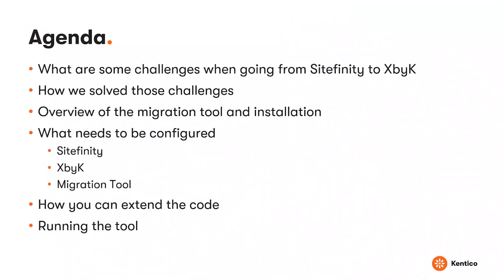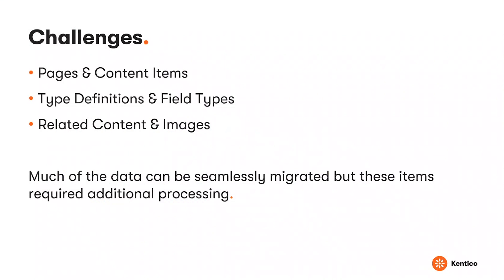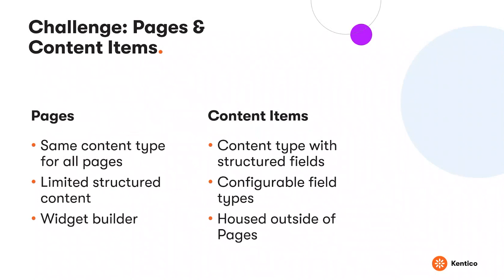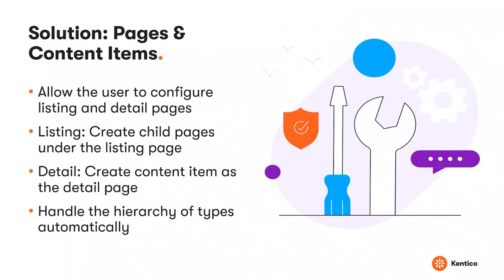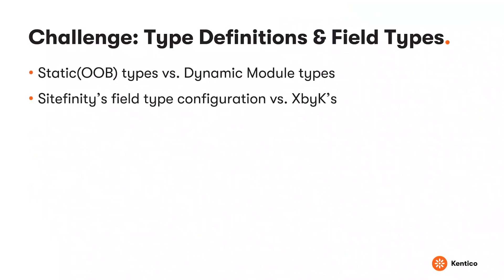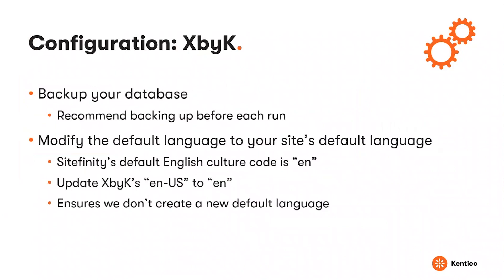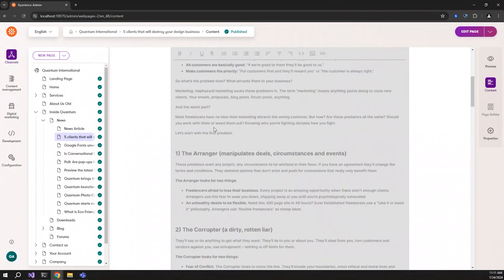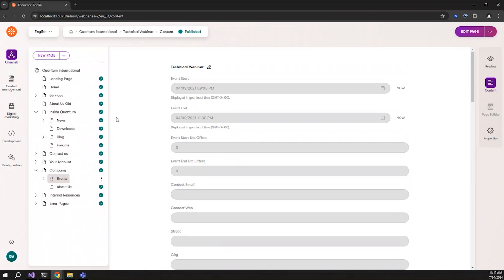Xperience by Kentico: Sitefinity Migration Tool tutorial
Join Nate Chadwick, a Solutions Lead, for a Sitefinity Migration Tool tutorial. 🔧 This video walks you through migrating and covers how to address any roadblocks you may encounter.

🧰 Discover challenges and solutions when migrating from Sitefinity to Xperience by Kentico, along with an overview of the migration tool, installation, and necessary configurations. The tutorial concludes with guidance on extending the code and running the tool.